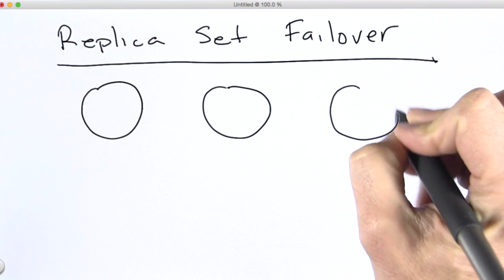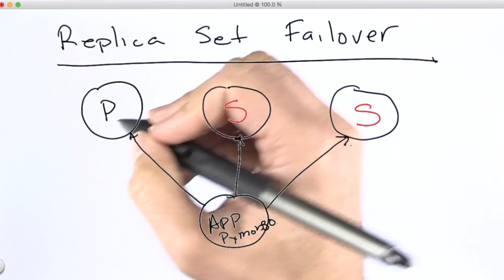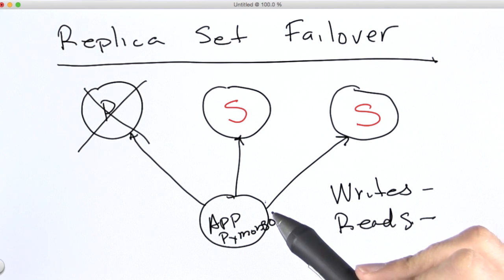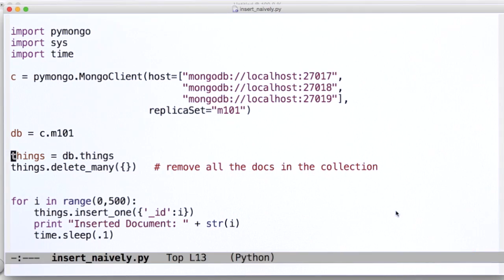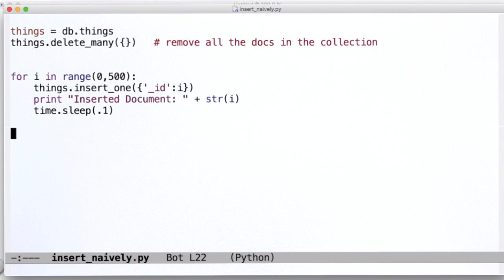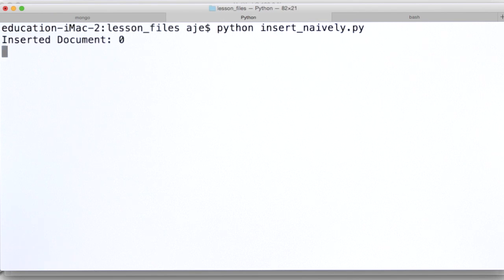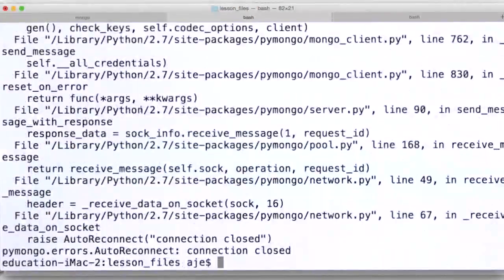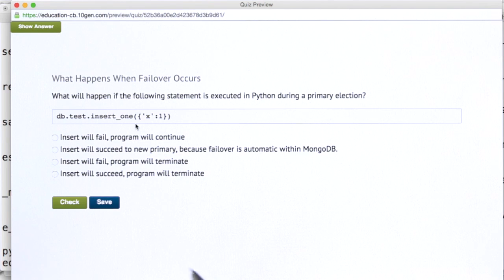What happens when failover occurs